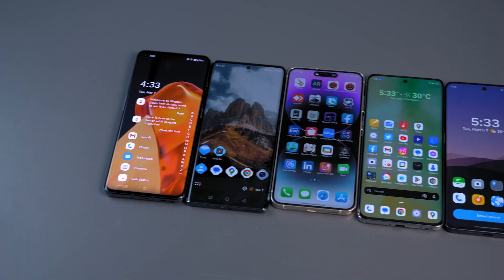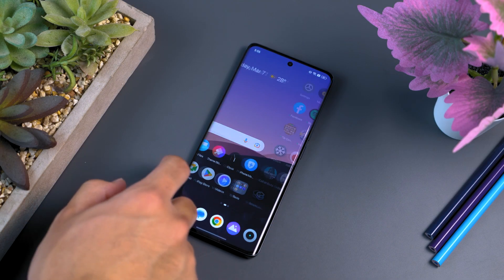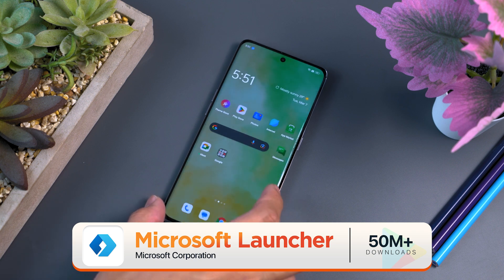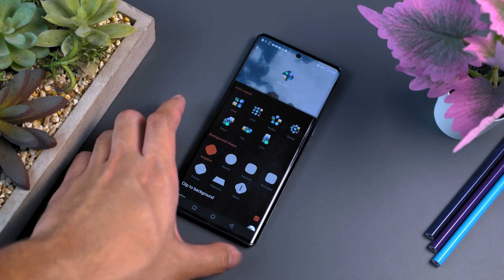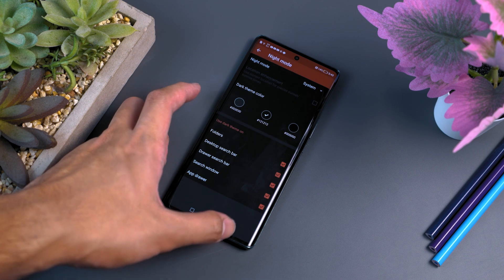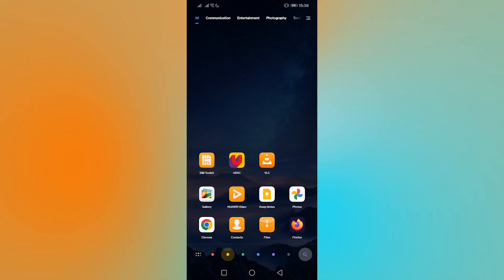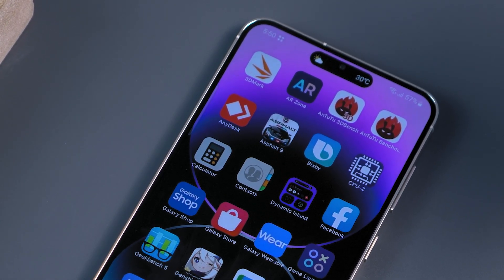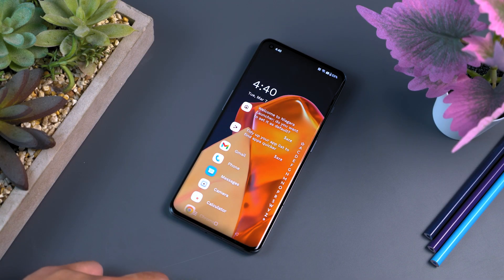Android Launchers still worth installing in 2023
Need a new Android Launcher? Here are some of the lists that are still worth installing

00:00 intro
00:50 Smart Launcher 6
01:33 Microsoft Launcher
02:15 Nova Launcher
03:20 POCO Launcher 2.0
03:59 Launcher iOS 16
04:52 Niagara Launcher
05:34 outro